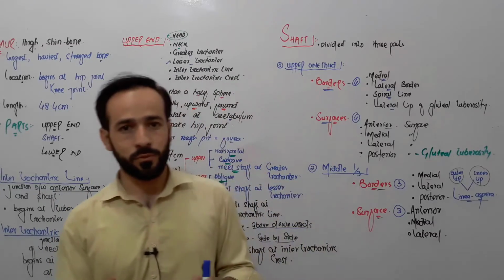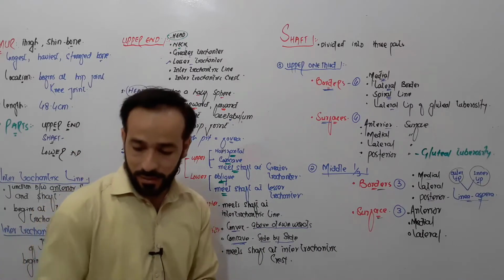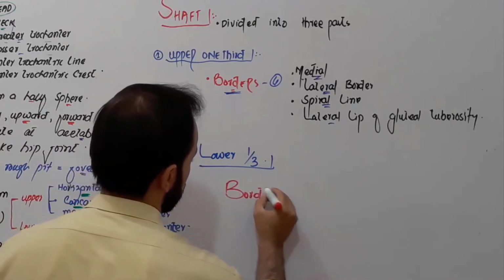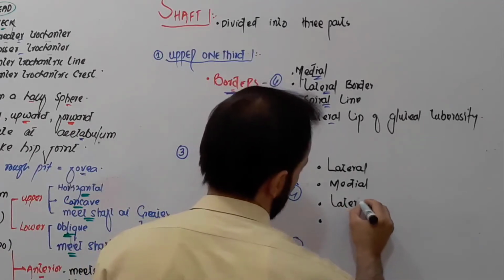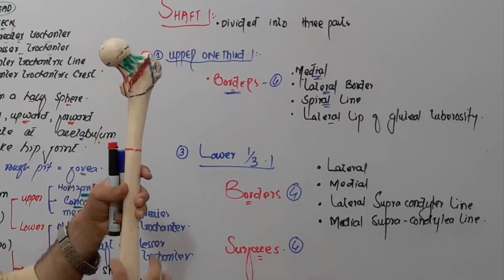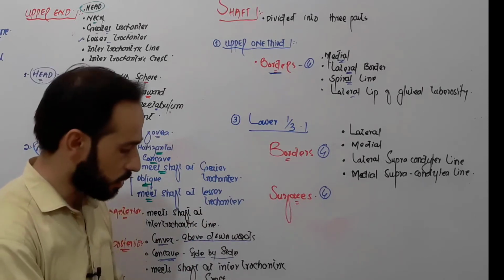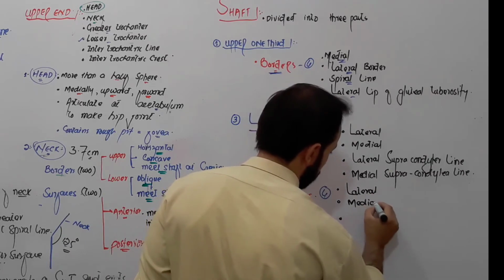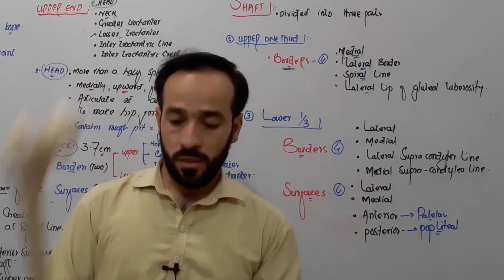Skeletal System | Bones of Lower Limbs | Femur Bone | Anatomy of Femur Bone